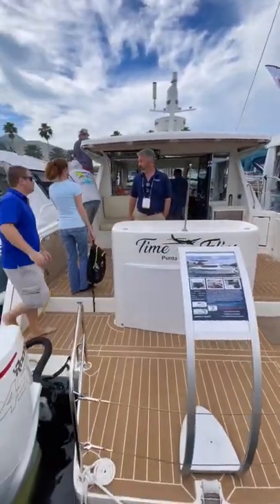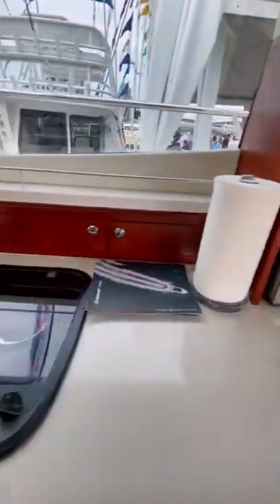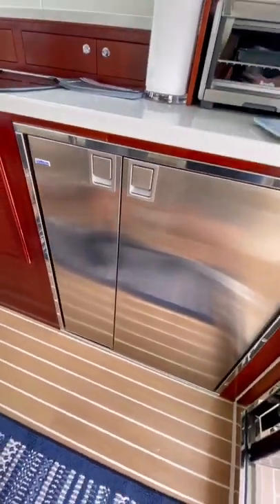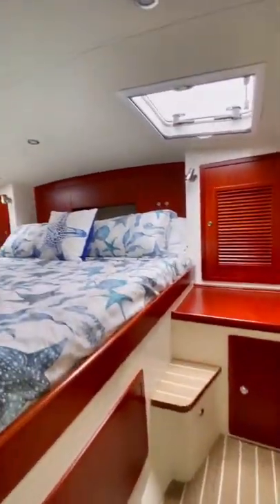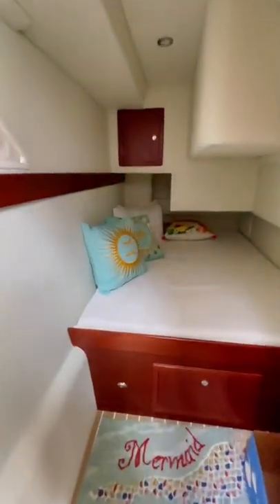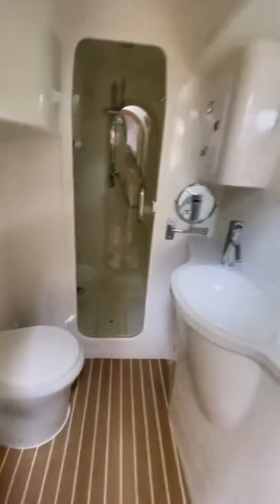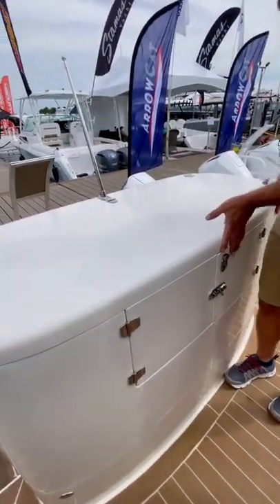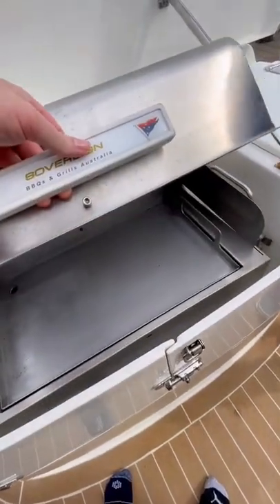Tour of a $1,200,000 Arrowcat 420 Coupe